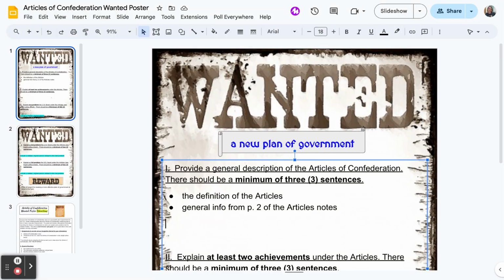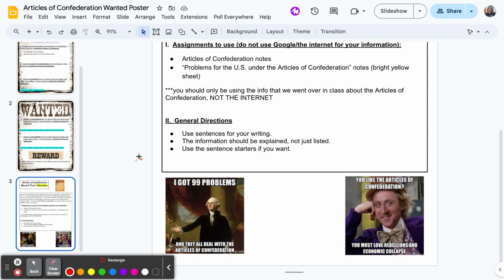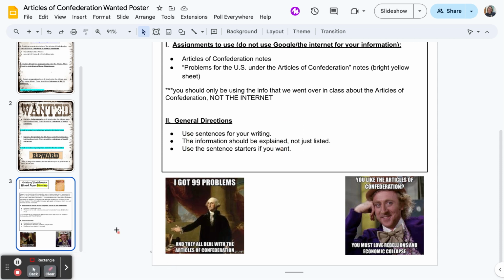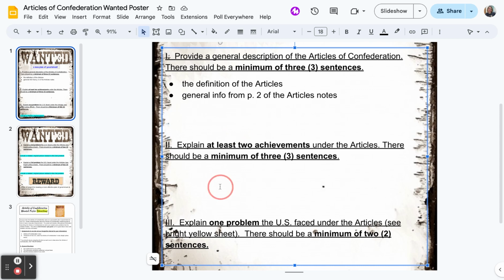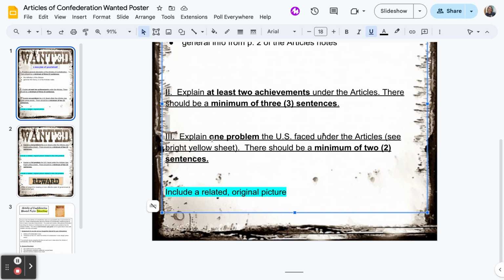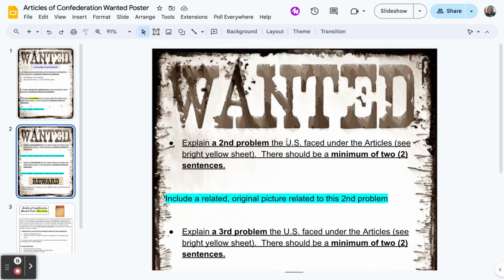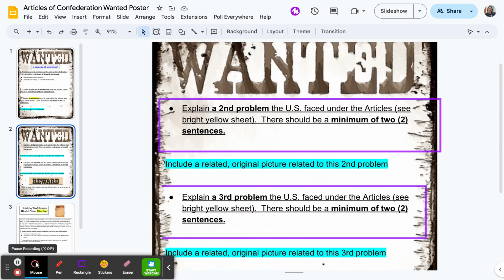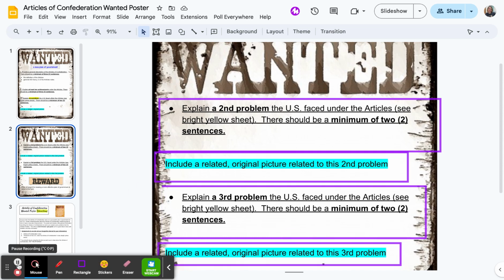Articles of Confederation Wanted Poster - Google Slides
Here's a description of this assignment. I hope it helps. :)